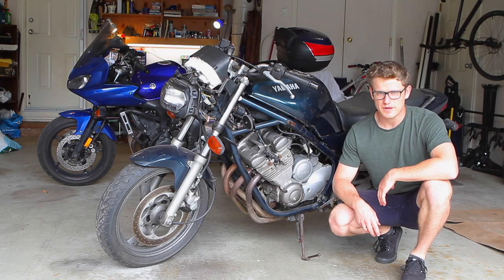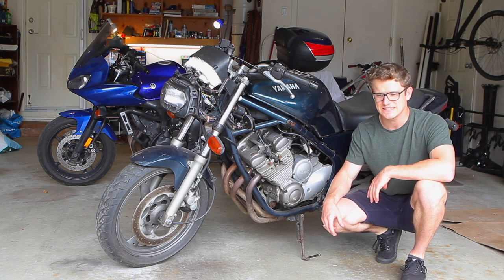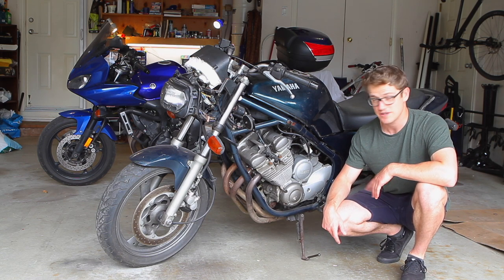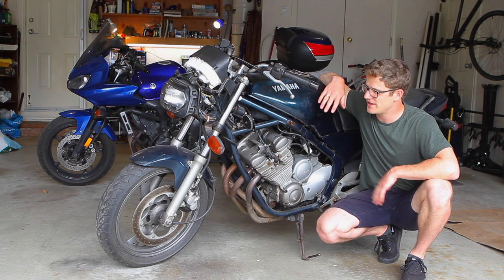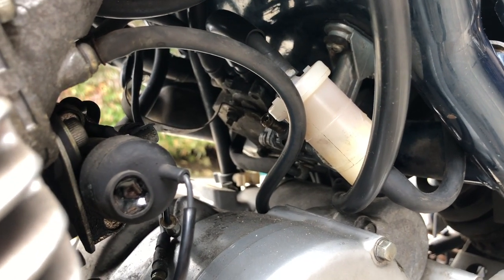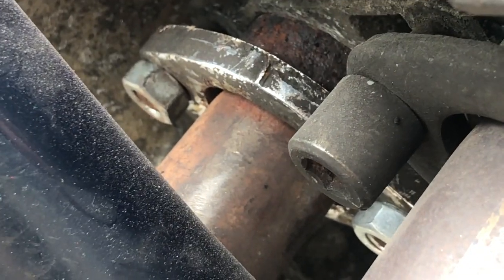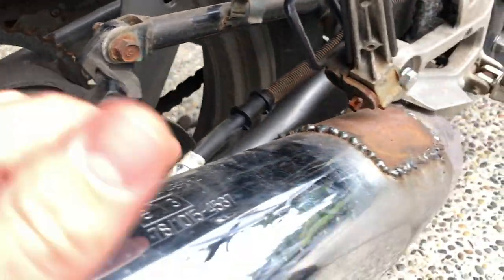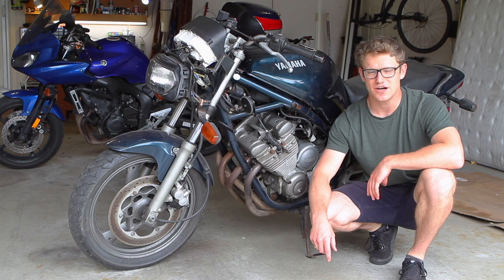Introducing my New BIKE!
Today I introduce to you my new project motorcycle. This 1992 XJ600 Seca ii has been sitting for about 10 years after being regularly ridden. With that said sitting for ten years has not been kind to the vehicle. Over the nexts couple months I will be tackling all the issues associated with restoring a bike from the early 90's.

I hope you enjoy as we take on this project along the regular FZ6 content.